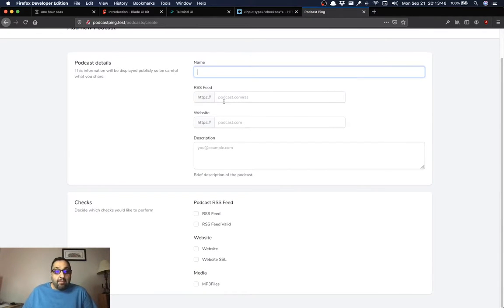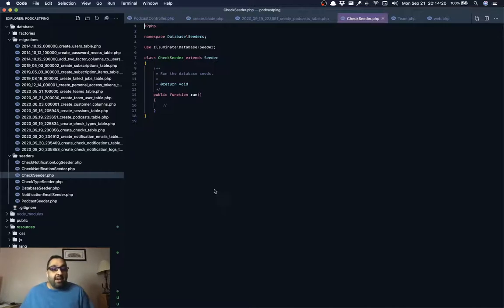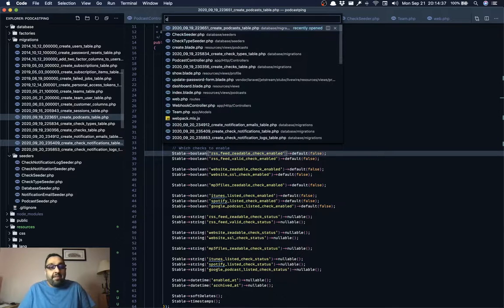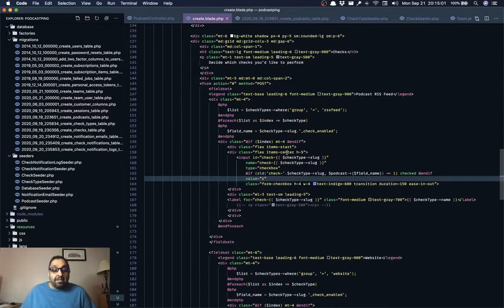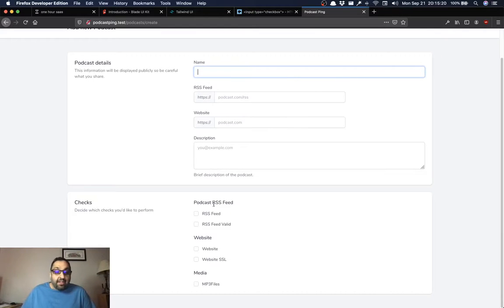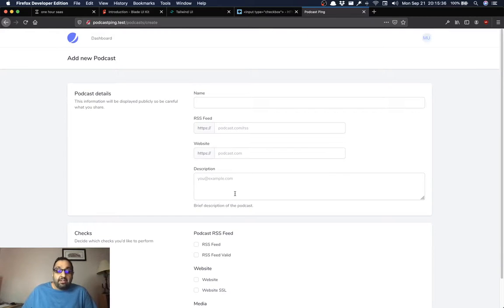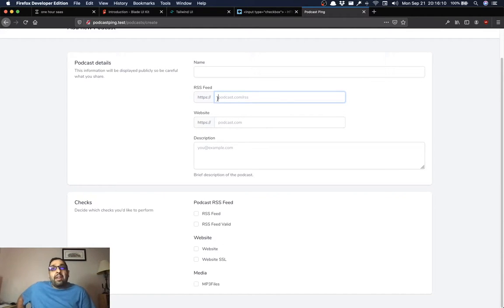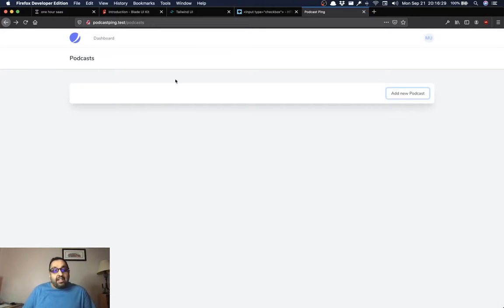Hour 012: UI for adding a Podcast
Today I worked on building the UI for adding a Podcast to be monitored.